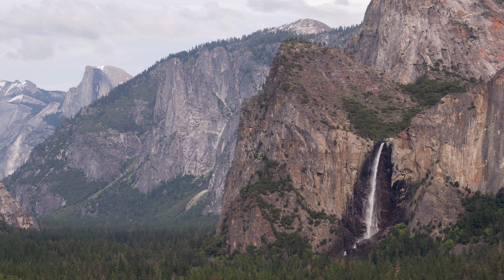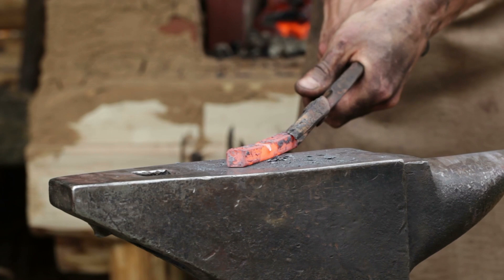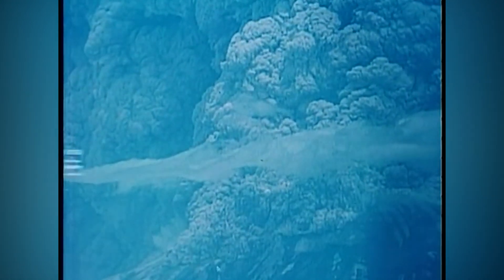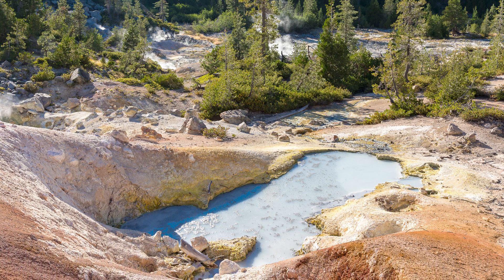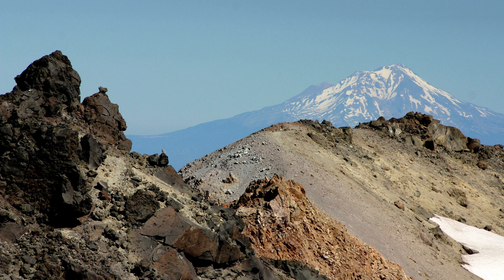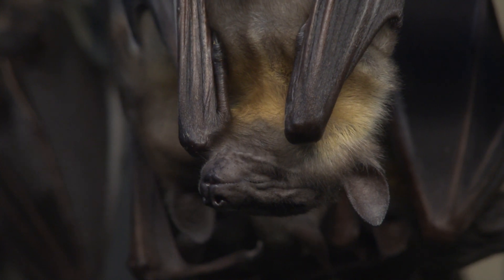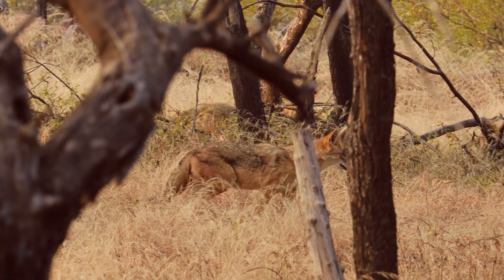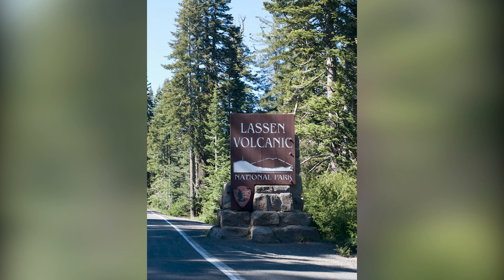Lassen Volcanic National Park Quick Guide and Facts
Set amidst the backdrop of the beautiful Southern Cascades, Lassen Volcanic National Park explores the story of Mount Lassen, an explosive volcano, as well as the many thermal features in the park, and the mysterious and awe-inspiring animals that call the park home. Join us as we discover Lassen Volcanic, one of California’s most diverse national parks!

Videos and Images:
Lassen Volcanic Sign freeimageslive.co.uk - photoeverywhere
Bumpass Hell (Don Graham from Redlands, CA, USA - God bless it!